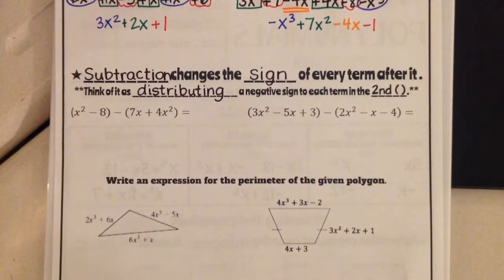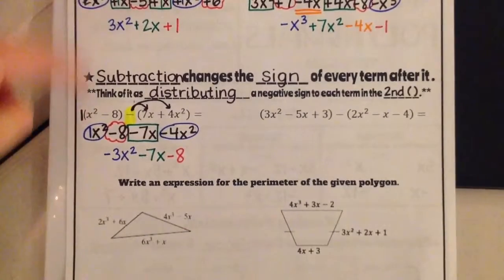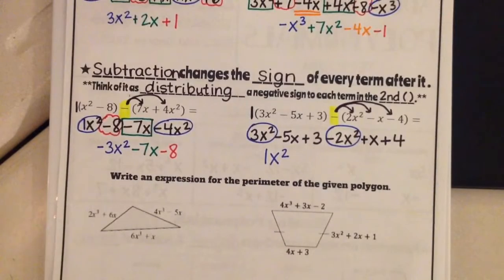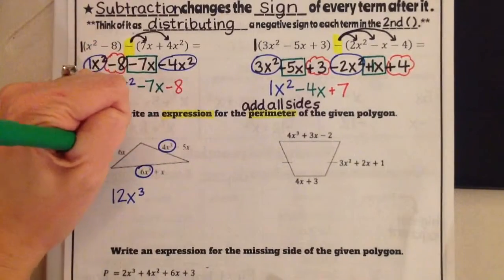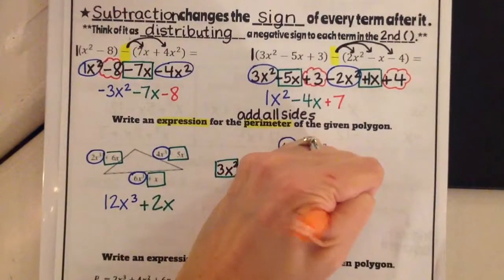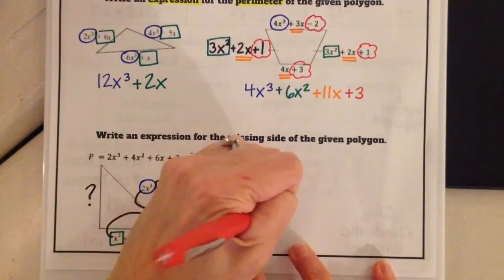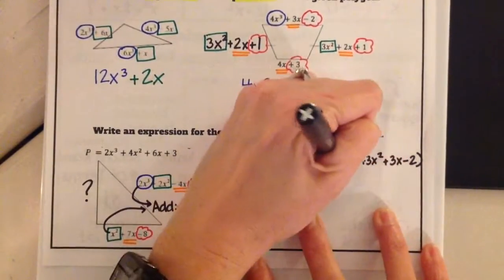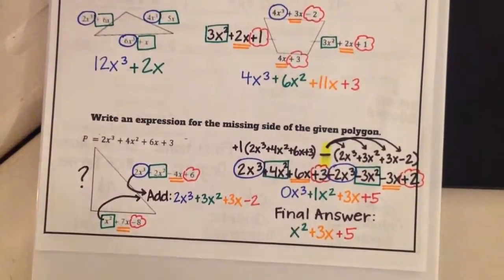Add & Subtract Polynomials P2